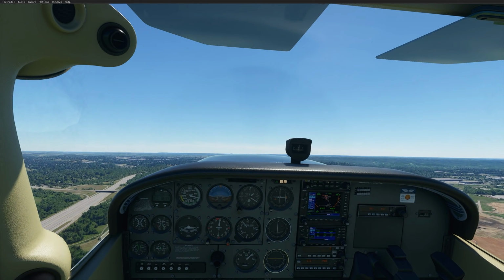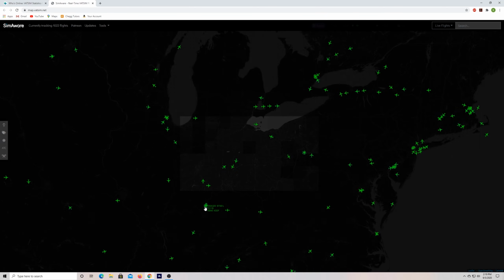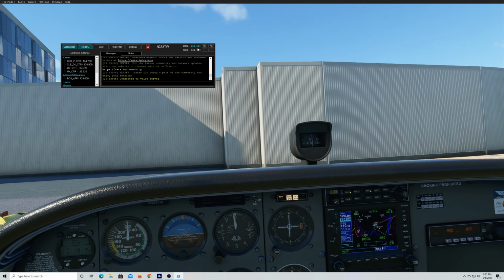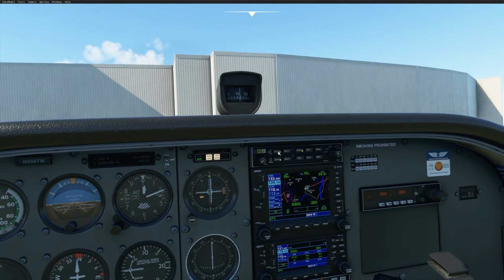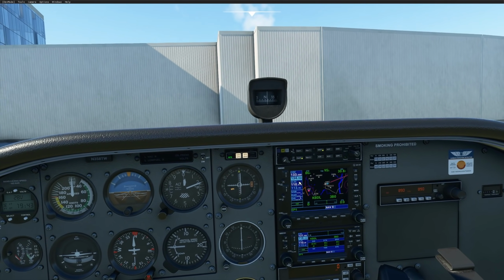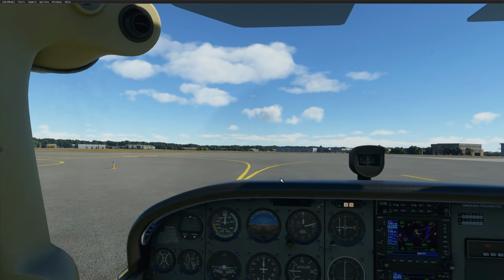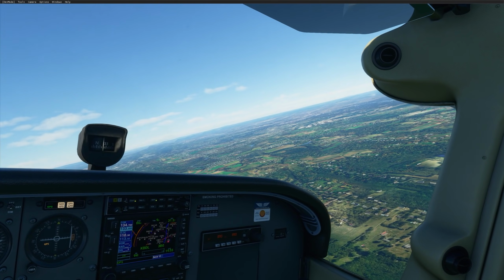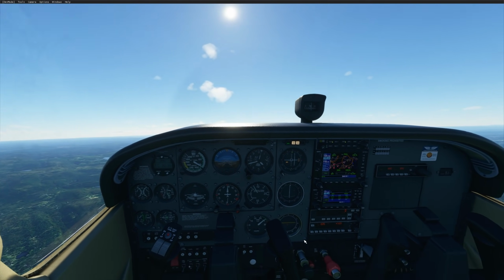MSFS 2020 VATSIM Tutorial (VFR)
How to fly VFR on VATSIM. VATSIM is an immersive online ATC experience where you fly with other simmers across multiple platforms. If you find yourself interested but don't know where to start, watch this video!

Timeline:
00:00 Introduction
00:40 About VATSIM/Getting Started
03:00 Charts
04:09 Vpilot/Setting Up Flight
04:31 Connecting to VATSIM
05:34 Setting Radios Up
09:41 Contacting Ground
14:10 Departure
17:30 Service Terminated
19:20 Requesting Service En Route
19:45 Conclusion